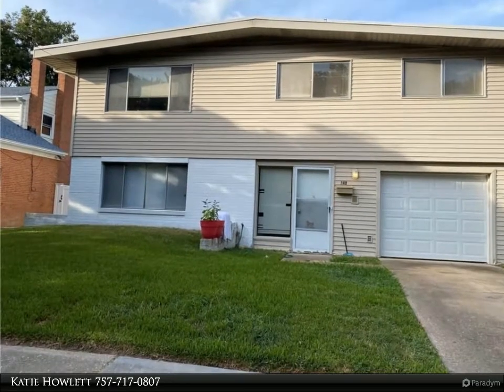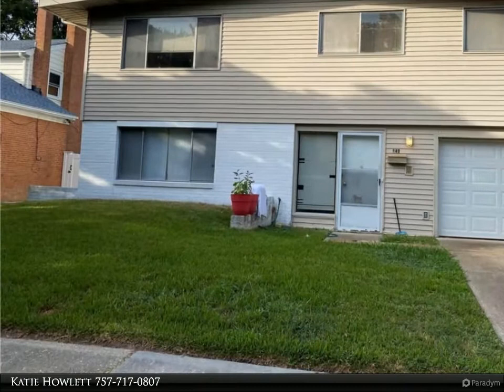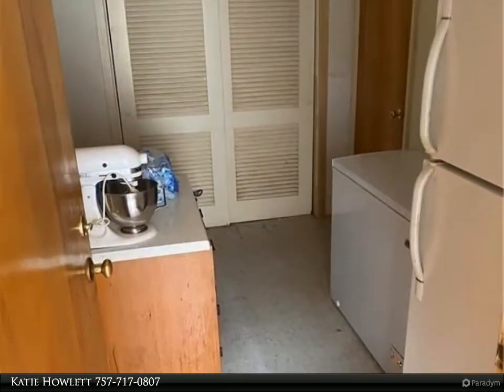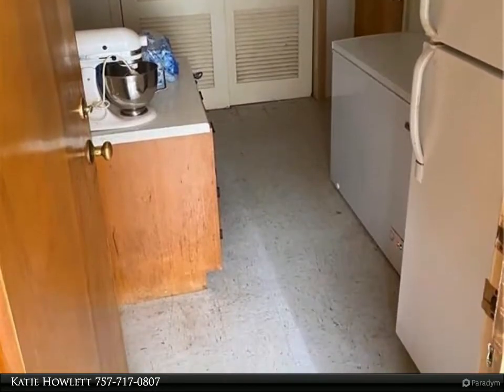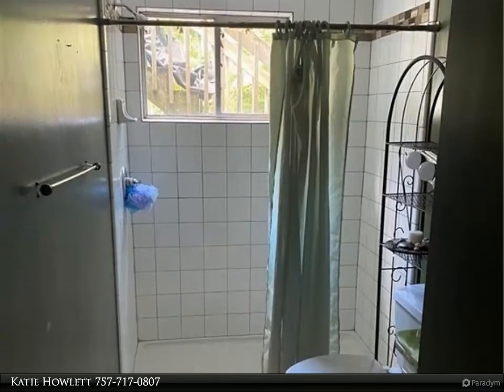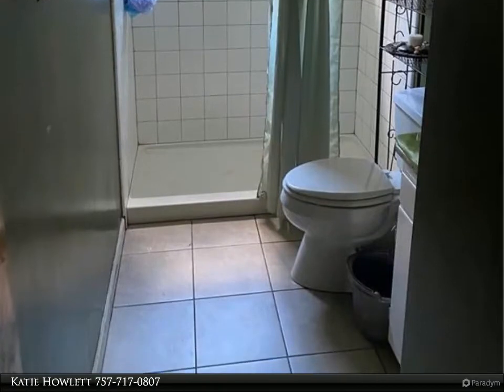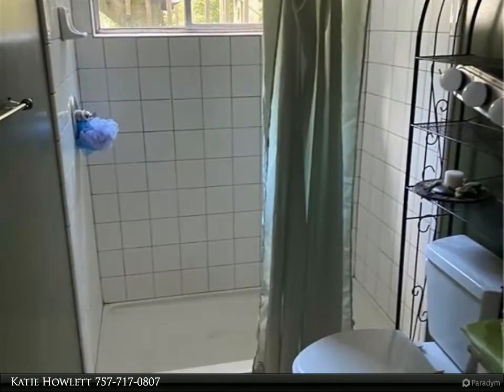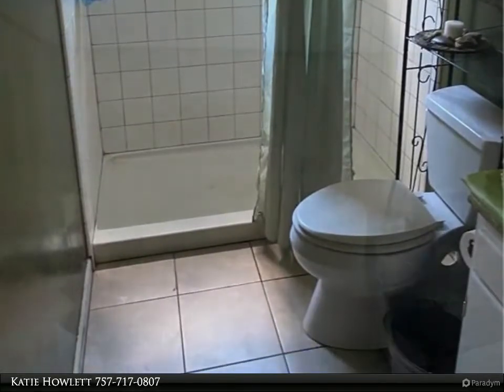Homes for Sale - 140 Lafayette AVE, Norfolk, VA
Fantastic opportunity to fix up a SOLID house on a gorgeous street in Pinewell Manor. This mid-century home boasts an attached garage, a 1st floor living room with wood burning fireplace, full bath and bedroom. The 2nd level boast an open concept living area with large living area connected to dining area and kitchen. Three bedrooms plus a full and half bath complete the 2nd floor. A deck off the dining area over looks a huge back yard, complete with mature banana trees.

1 full bath, 2 half bath

Katie Howlett
Berkshire Hathaway HomeServices Towne Realty